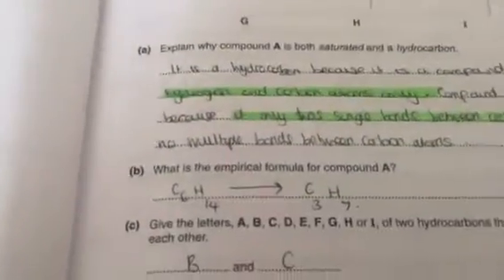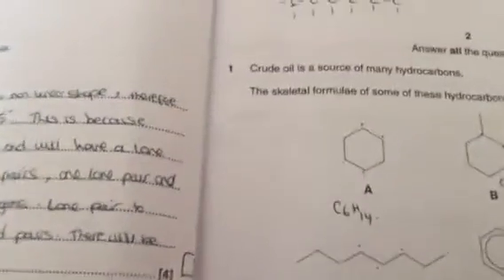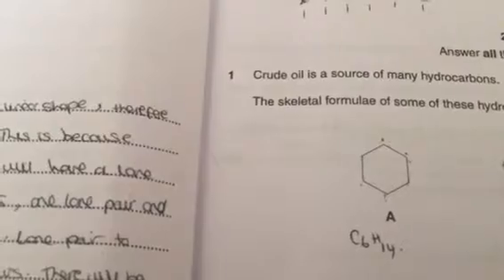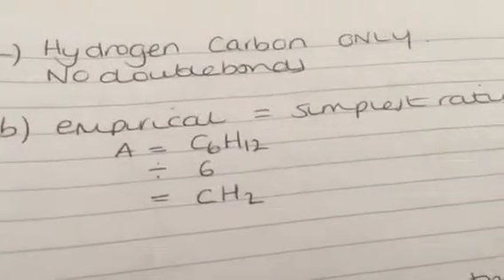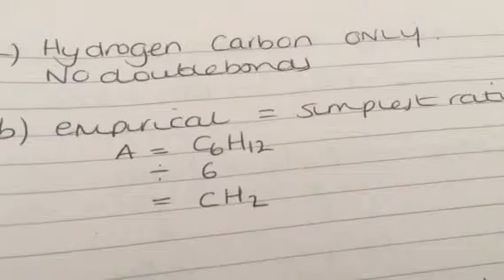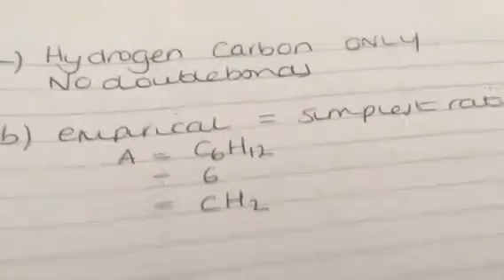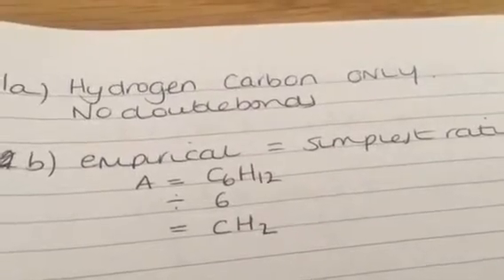F322 Jan 2012 Q1 - formulae and isomers